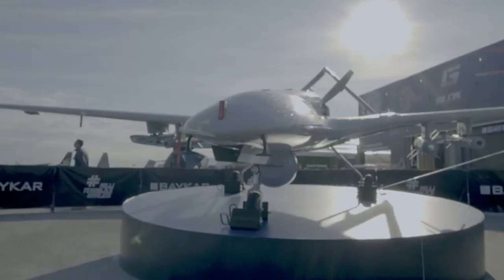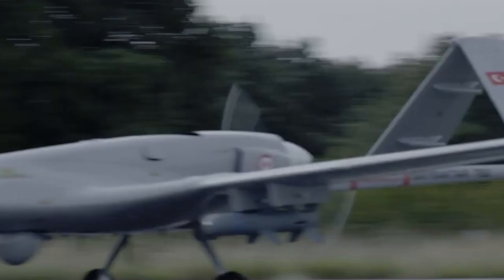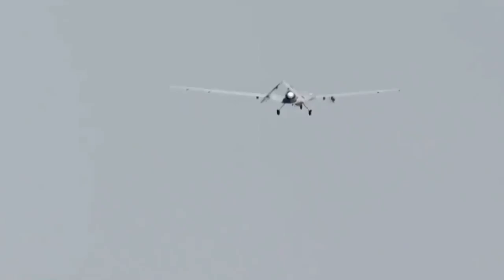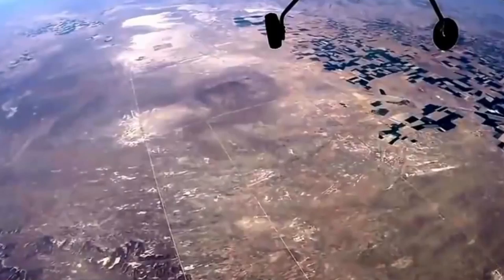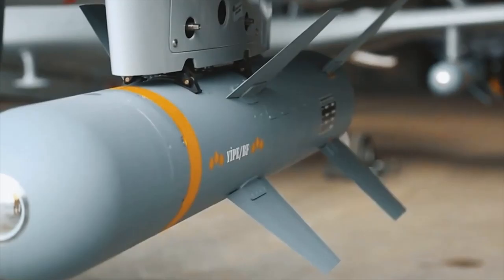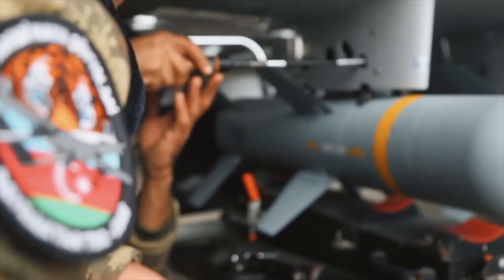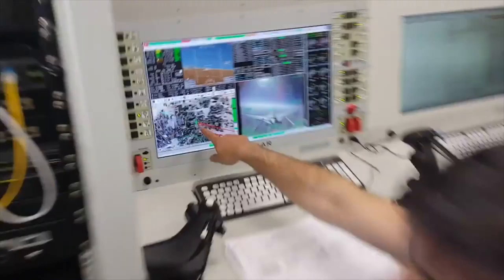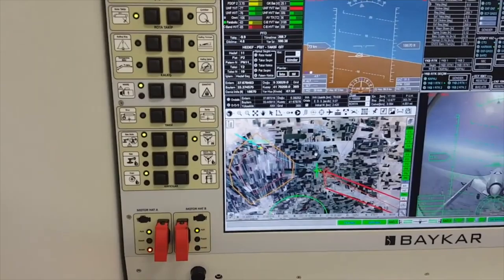The Truth Abbout Turkish Bayraktar TB2 Drone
Why Bayraktar TB2 Is The Most Effective Drone In The World?

At a price tag estimated to be as little as $1 million, these aircraft are easily expendable compared with other high-tech armaments. And while they have a range typically limited to 150 km (93 miles), they can loiter in the air for over 24 hours, waiting for the right moment to strike.

The Bayraktar TB2 was developed and produced by a Turkish company, Baykar Technology. The business belongs to two brothers and was first founded in 1986. Over that time it has grown to become a giant of Turkish arms manufacturing, belonging to the Bayraktar family. The son-in-law of Turkish President Recep Tayyip Erdogan, Selcuk Bayraktar, is the company's chief technology officer.
According to the company itself, it grew its exports sevenfold between 2006 and 2021. Media reports say the TB2 has brought business orders from 16 countries, including Ukraine, Azerbaijan, Morocco, Tunisia, Qatar, Kyrgyzstan and Turkmenistan. Poland was the first NATO member to purchase the drone last year, adding 24 to its arsenal.

Bayraktar TB2 Is The Most Effective Drone In The World because it has real combat experience.